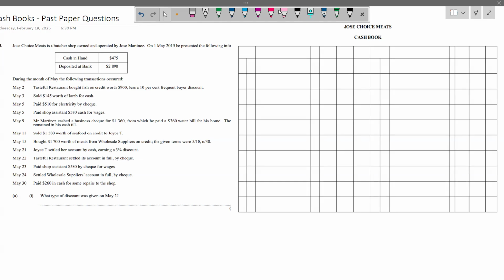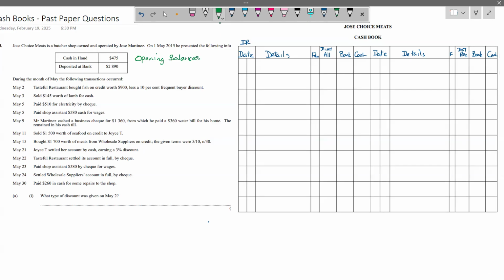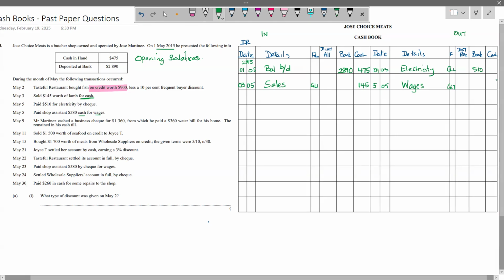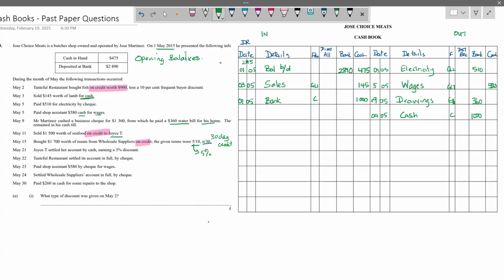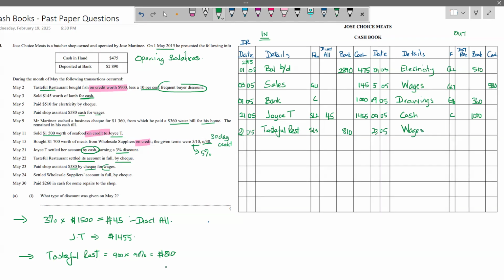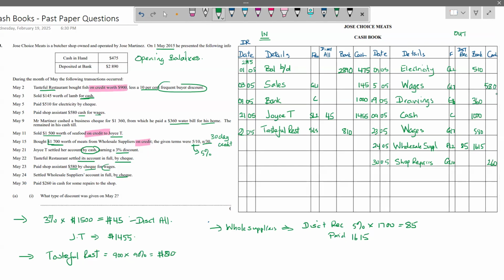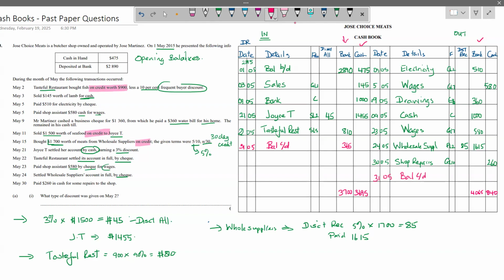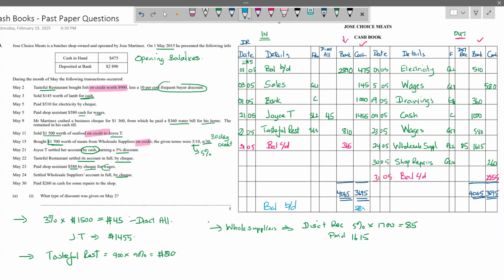Ace Your Exams: Worked Cash Book Past Paper Question Demystified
Understanding the Requirements
- Carefully analyze the question's wording and its underlying concepts.
- Highlight key terms and concepts relevant to the question.
- Break down the question into smaller, manageable parts.

Step-by-Step Solution
- Demonstrate the solution process using clear visuals and annotations.
- Explain each step in detail, linking it to the relevant accounting principles.
- Offer alternative approaches or shortcuts to enhance understanding.